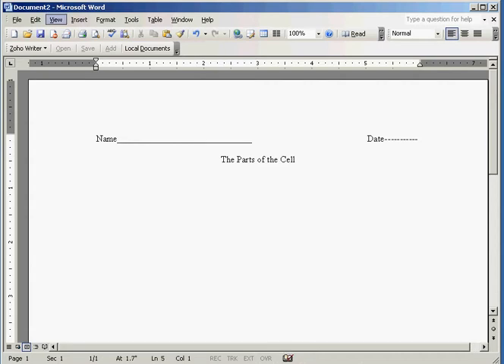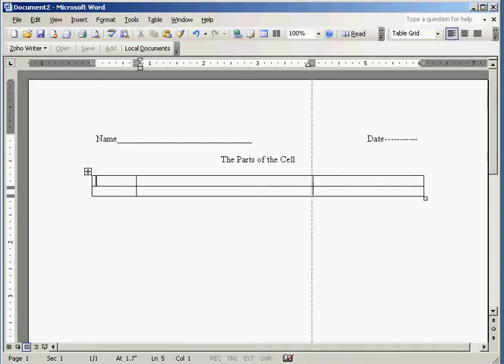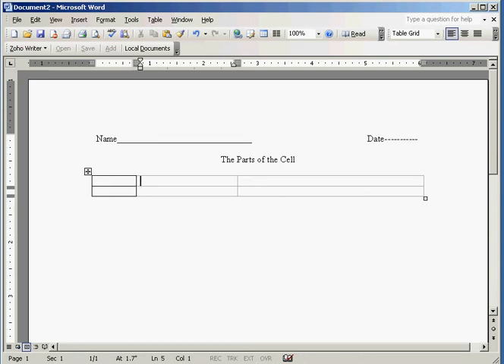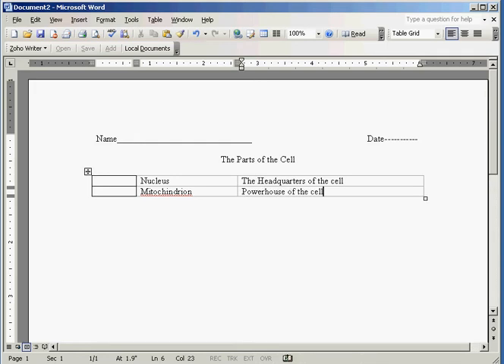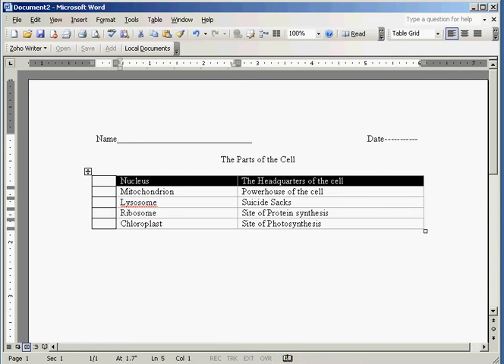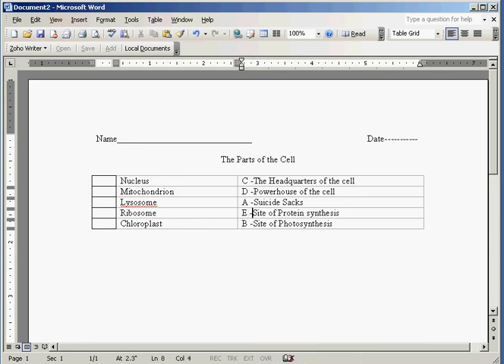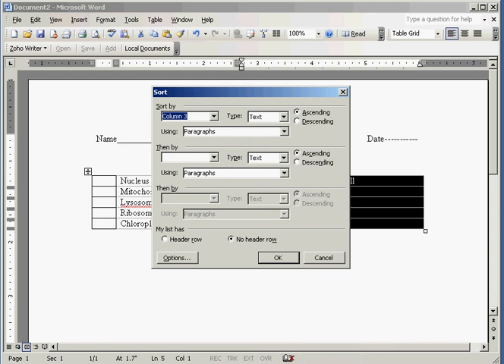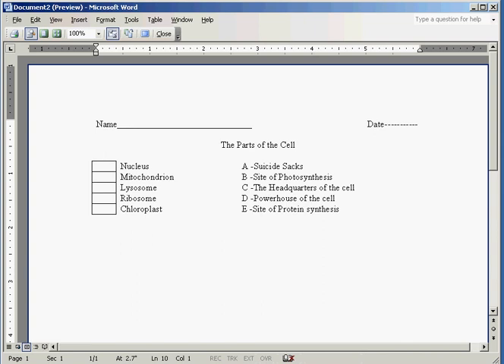Using tables to align test questions and answers